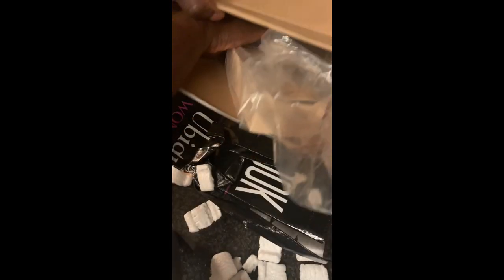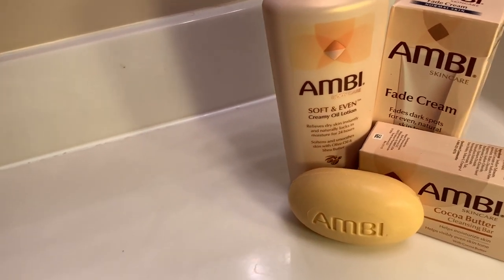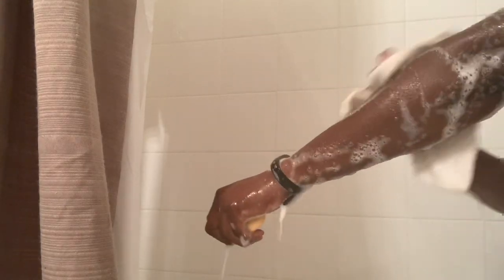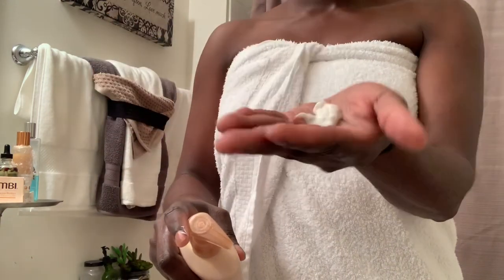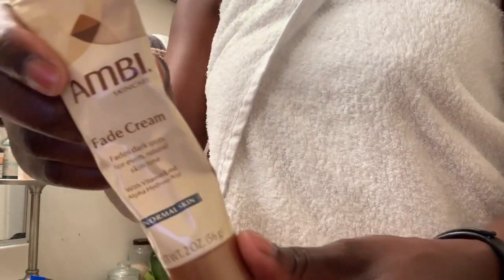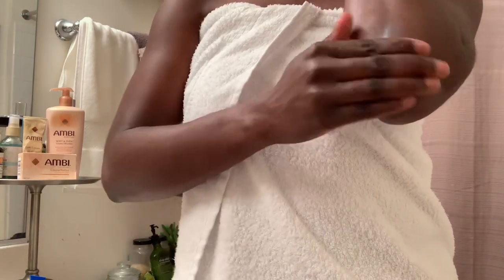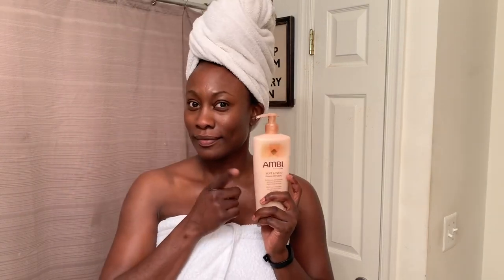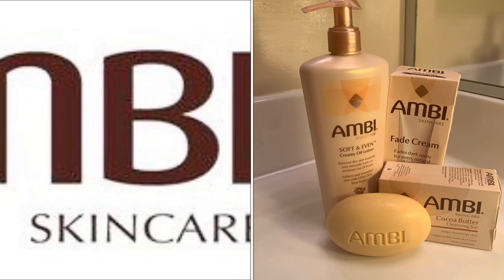Ambi Skin Care Review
I'm giving you full details of the Ambi Skin Care Products with my Ambi Skin Care Review. I've been using the Ambi products for a little while so you have to check out the Ambi Skin Care product line and my results.

You can see more on Ambi Skin Care on at their Instagram page @ambiskincare